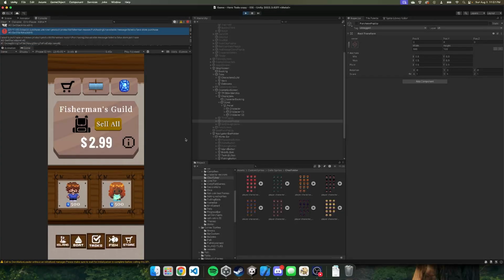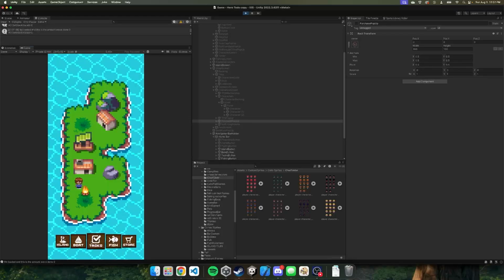Shop Systems! | A Fish In Sea Devlog 61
Worked on some shop systems while I wait for Apple to approve my game beta!